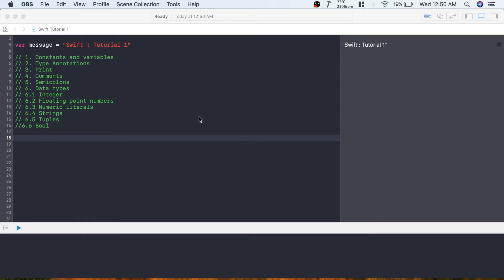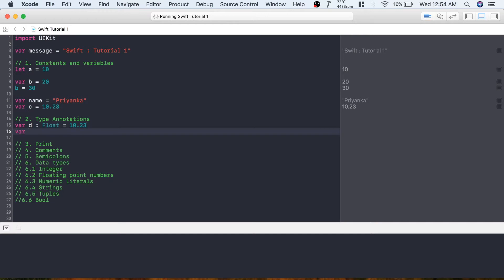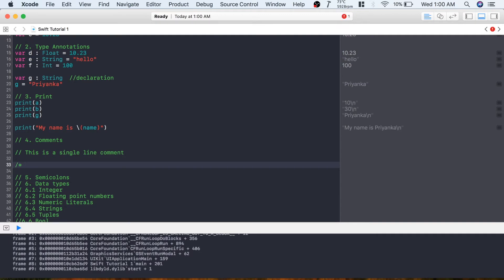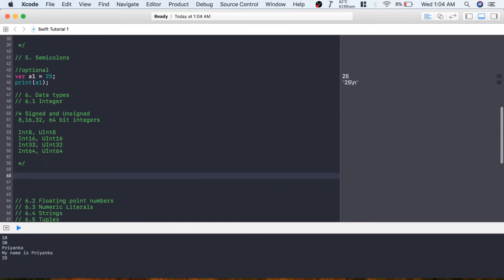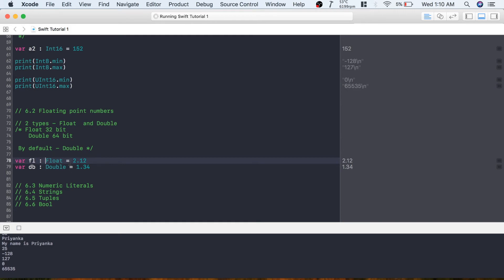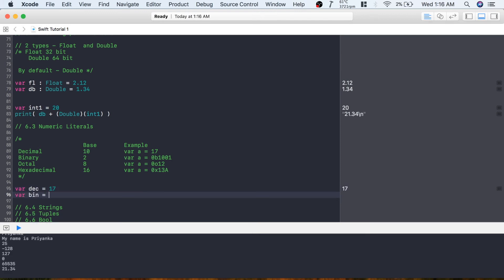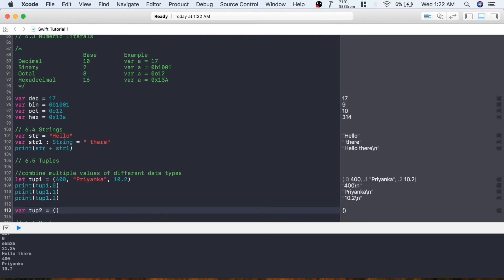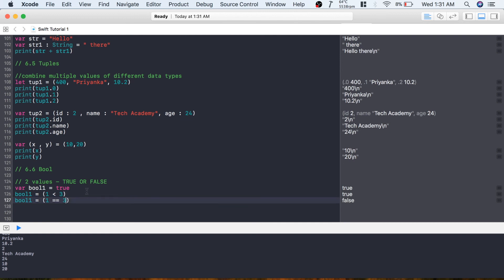Swift Programming Tutorial | PART 1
Hey guys, I am starting a new tutorial series on swift programming language. Swift is a new language and it is developed for iOS development. First, I will teach you guys swift programming language and then I will create iOS development tutorials. So, it will be easier for you guys to understand those tutorials.

In this tutorial, I am teaching the basics of swift programming language. The topics are as follows :
1) Constants and Variables
2) Type Annotations
3) Print
4) Comments
5) Data types - Integer, Floating point numbers, Bool, String, Tuples

I have also added one exercise, so you can test if you understood this tutorial or not. You can comment your answers.

The next tutorial is going to be about basic operators.